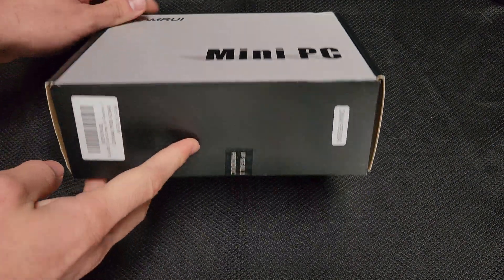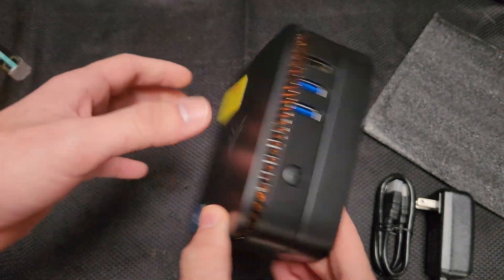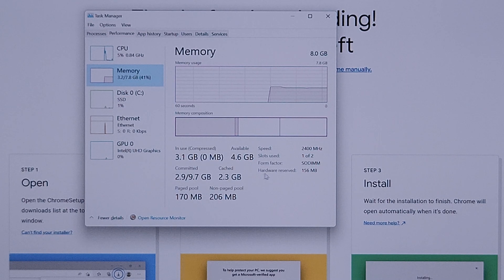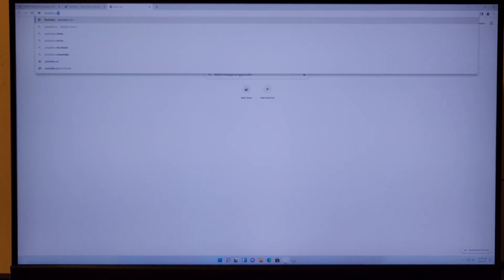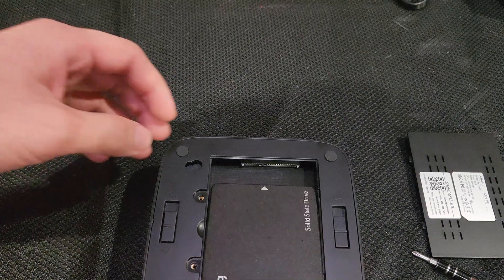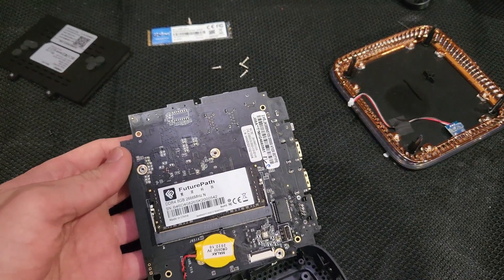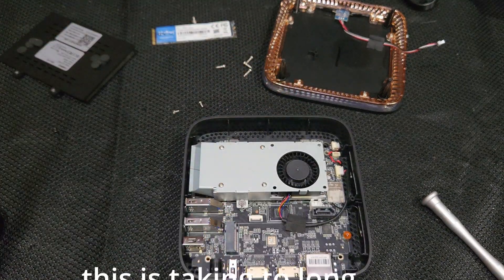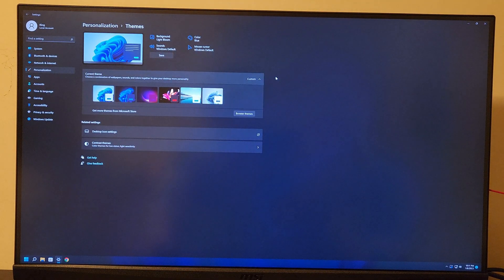Kamrui Mini PC AK1PRO(unboxing and teardown)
Sae this on Amazon and wanted to see how upgradable it was, and here is the results.

Please note when I said I was the greatest youtuber of all time I was joking, I only showed my channel videos to avoid any potential copyright isssue like I have had in the past.

00:00 - intro
00:18 - Unboxing
02:04 - set up
03:36 - display resolution
03:58 - Specs
06:04 Youtube test
06:43 - Speed test(ethernet)
7:48 - Teardown
09:18 - Sata ssd
10:05 - Ram sodimm ddr4
11:11 - Rebuild
13:28 - Conclusion